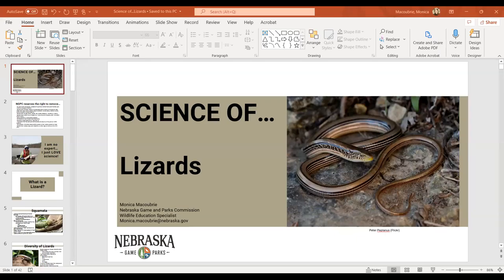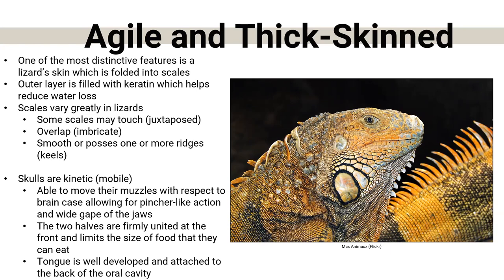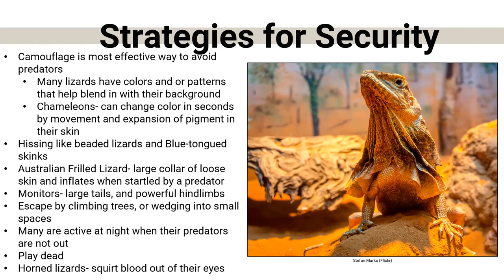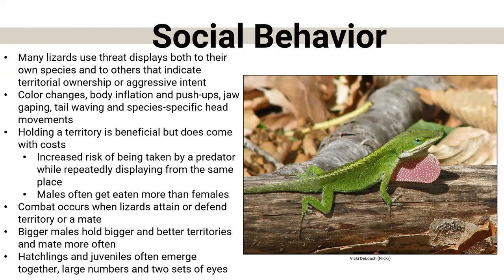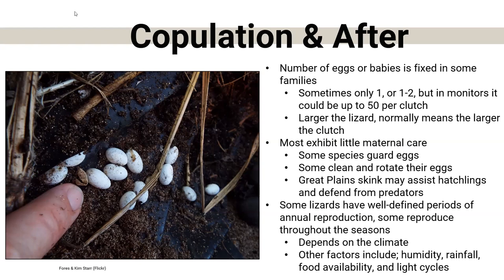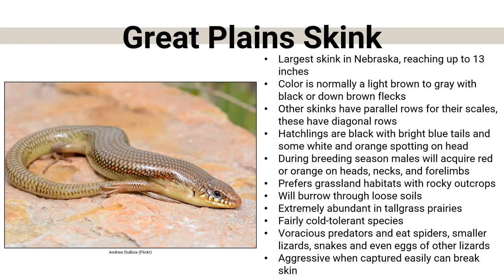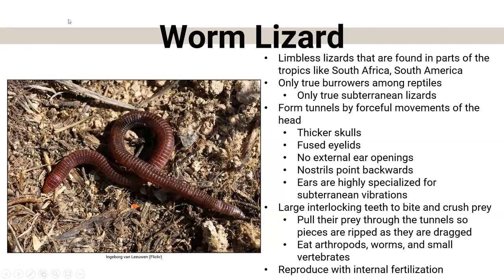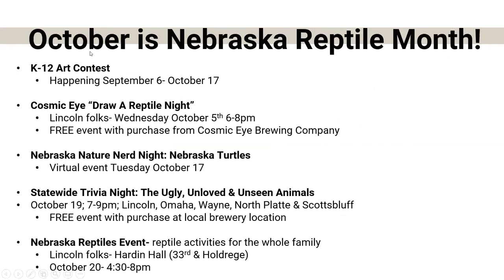Science of...Lizards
Being the largest group in the reptile family, lizards, at least in my opinion, may be one of the most overlooked herpetofauna in Nebraska. It seems that turtles and snakes get all the attention, even though lizards and snakes are very closely related and share the same order. This group has a massive variation ranging from colors and patterns, eating habitats, size and superpowers- yes, superpowers because lizards have them! Don’t believe me? Well, then you better join in! In this Science Of episode we will be diving into Nebraska’s four-legged, scaled, reptiles with many unique features that make them so fascinating, but yet so ominous.